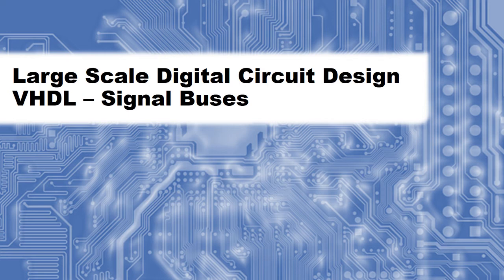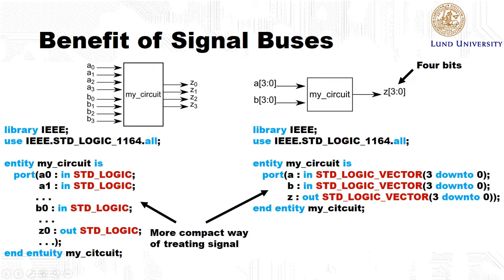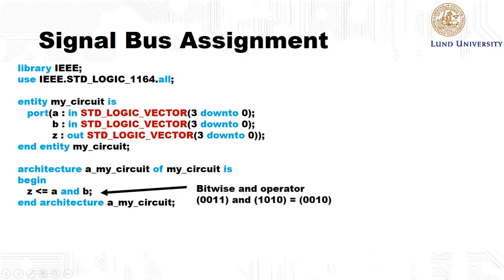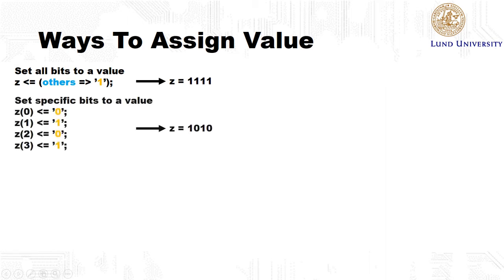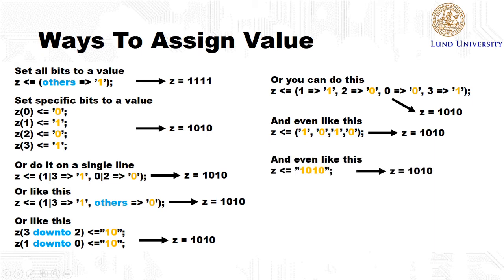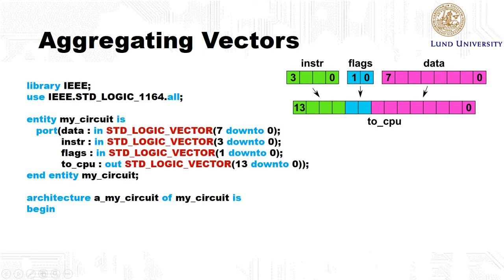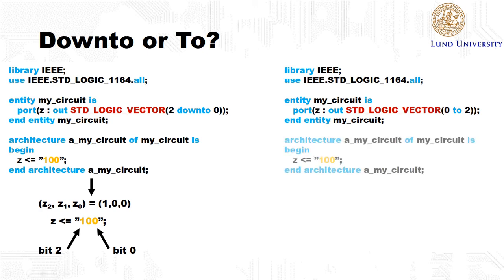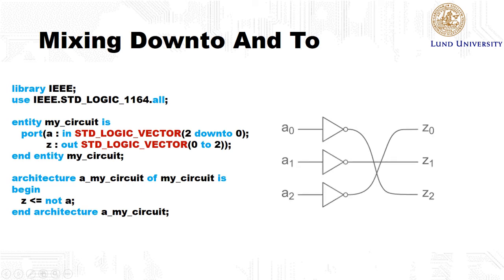Lecture 6: VHDL - Signal buses